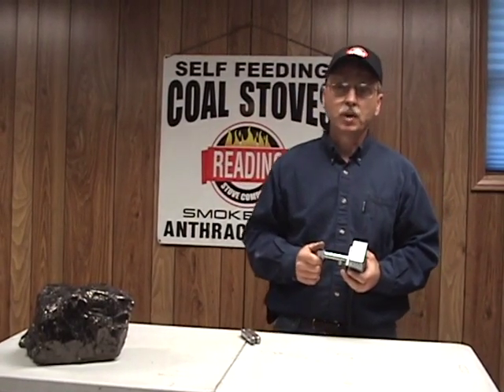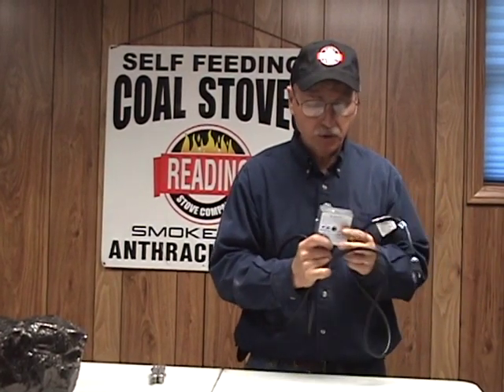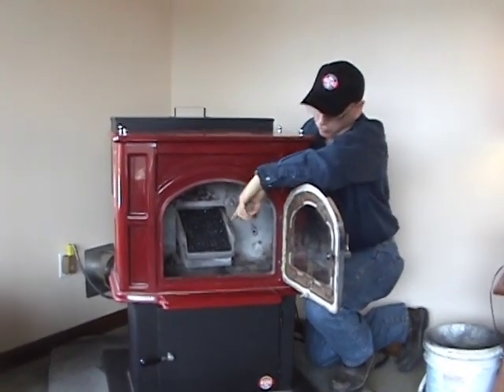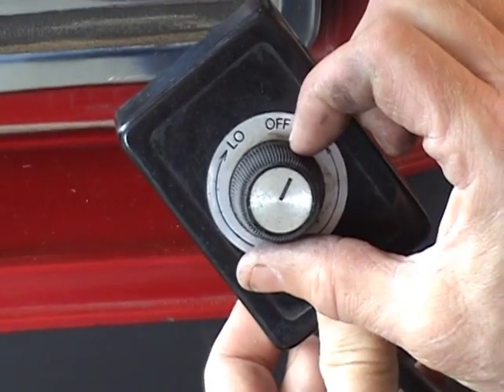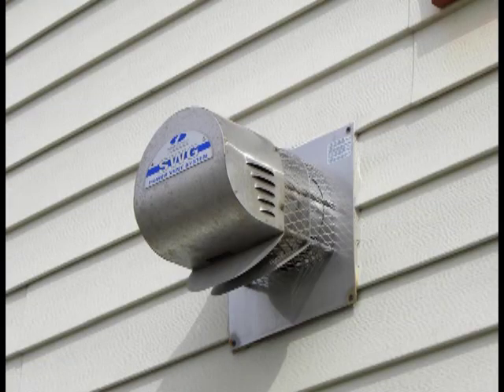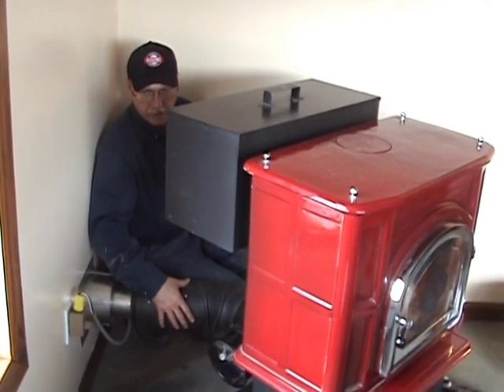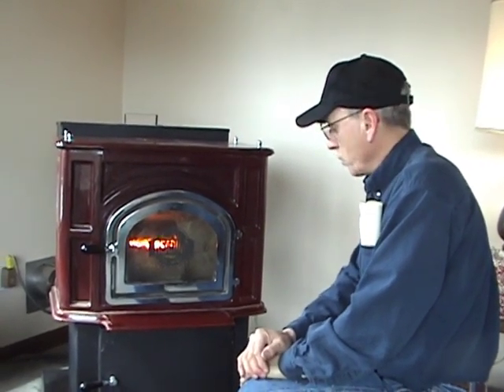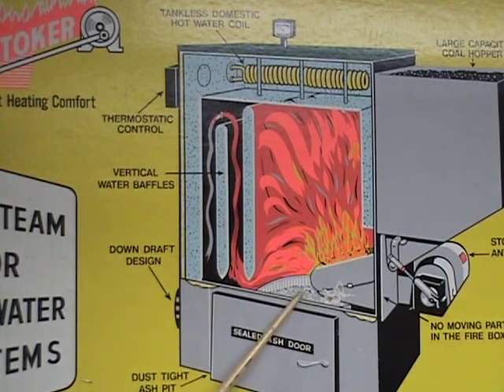DVD_Ch_7_9.m4v Operating Coal Stove Anthracite Stoker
Resetting Power Vent Sensor,  Starting a Reading Stoker Anthracite Coal Stove, Adjusting Barometric Damper,  Keystoker Hot Water Boiler,